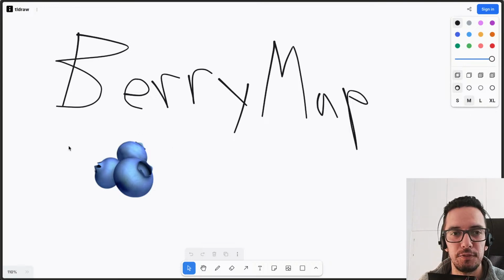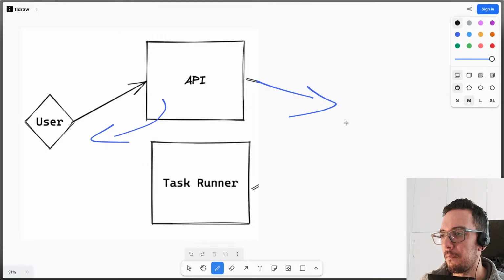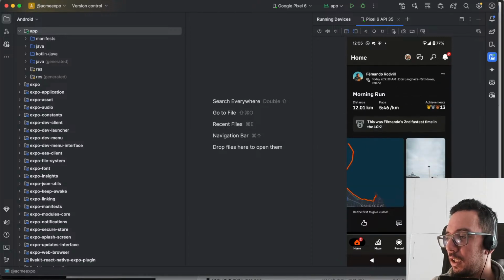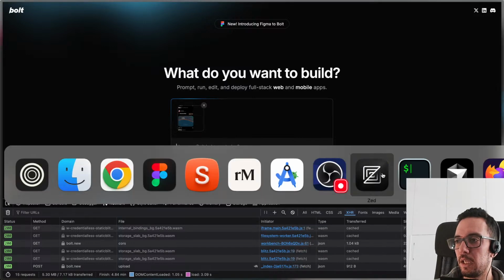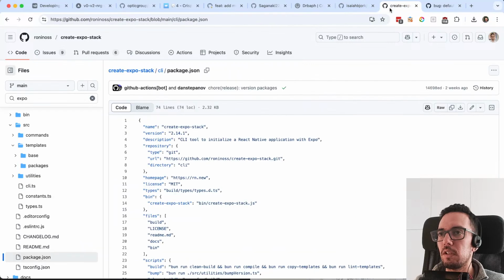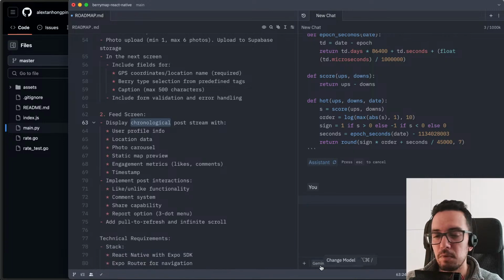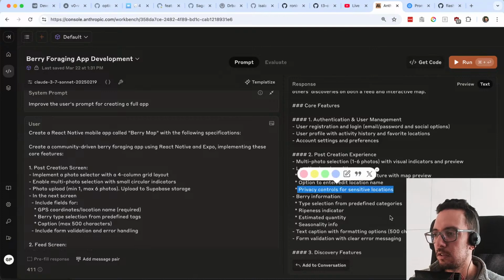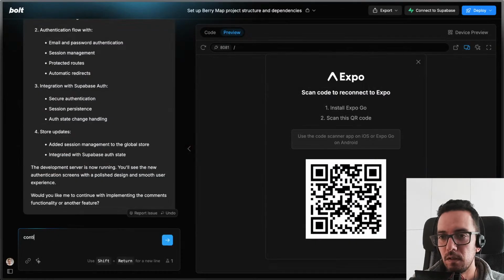Live Coding - 🍒 Berry map Mobile app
Learn how to use React Native, Expo, TypeScript, Supabase, and Next.js to build an AI-powered mobile app.

If you want to learn how to build similar apps, check out

Clases tambien en Español y Italiano.